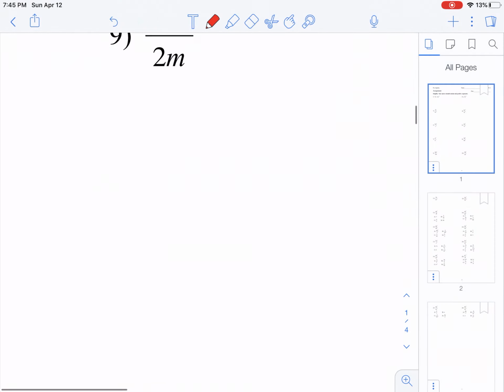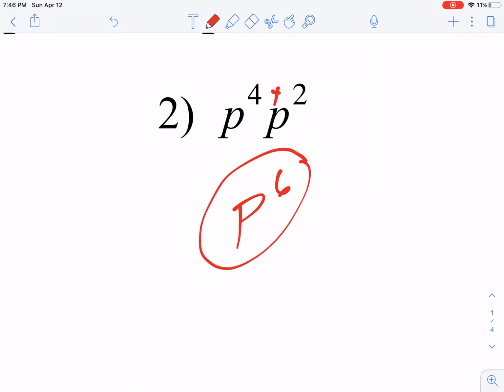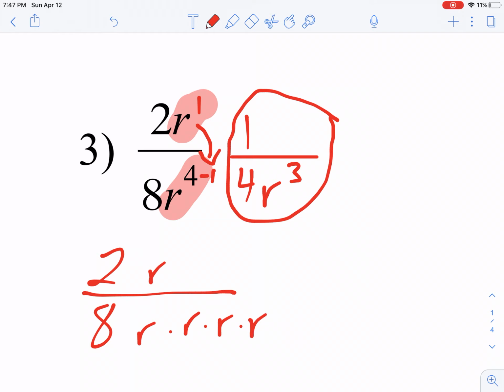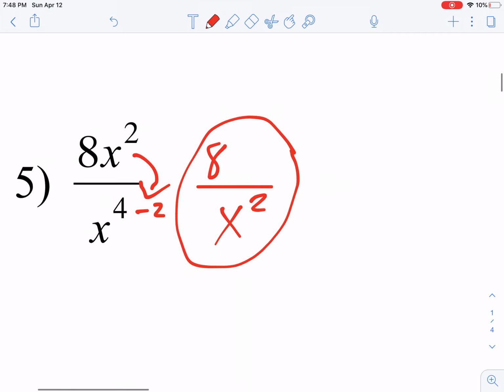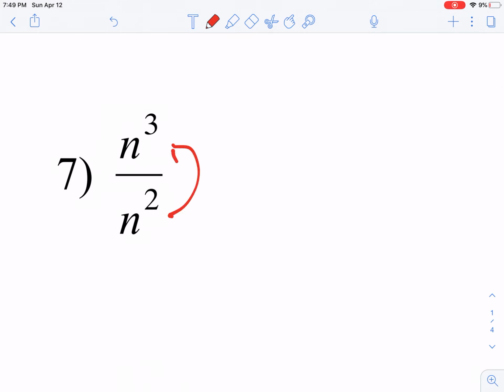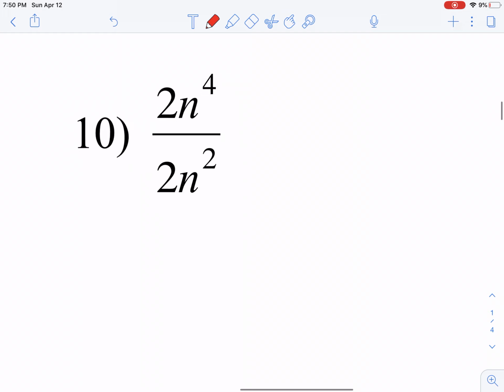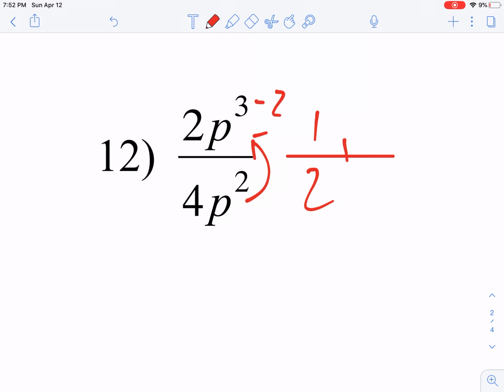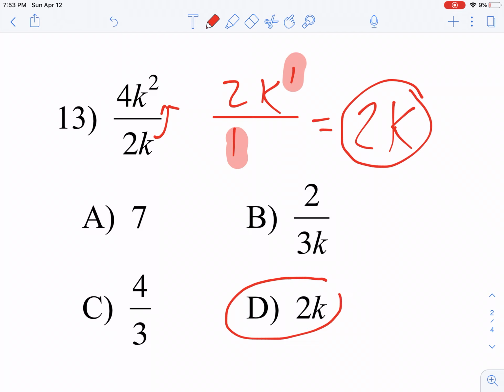eLearning 4:15:20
eLearning 4/15/20 for Mr. Southerland's math class.
Exponents Quotient Rule